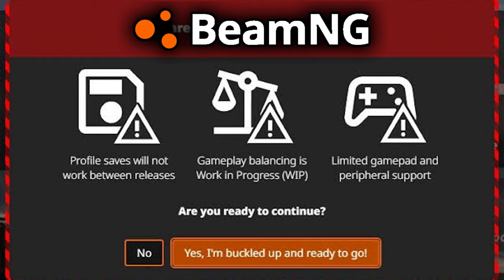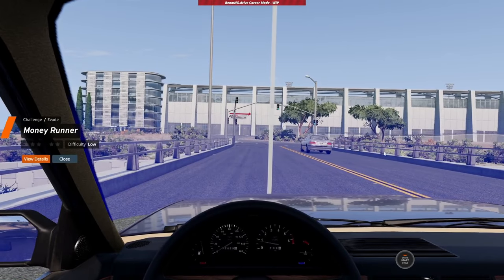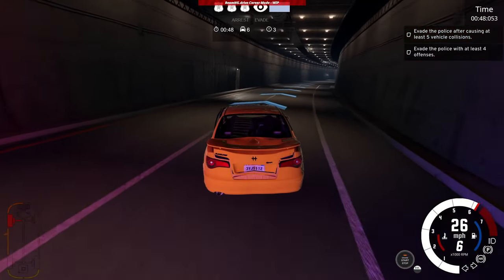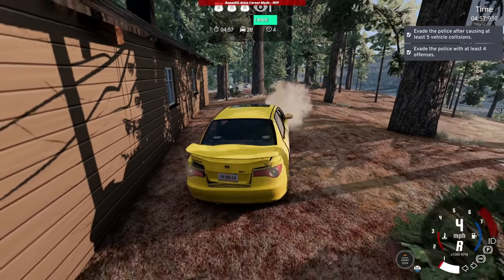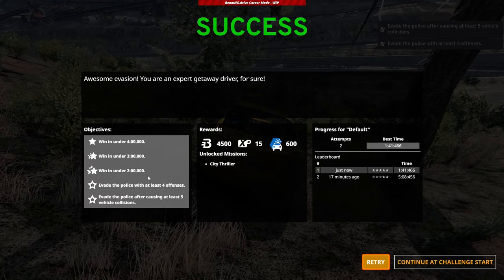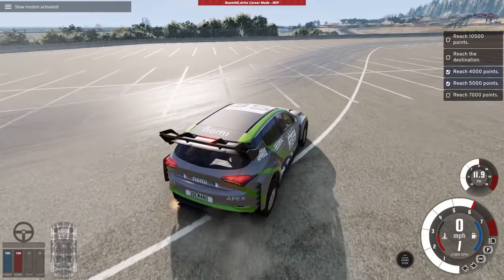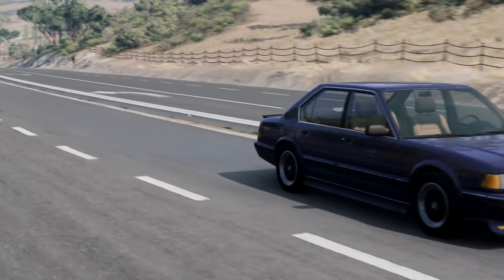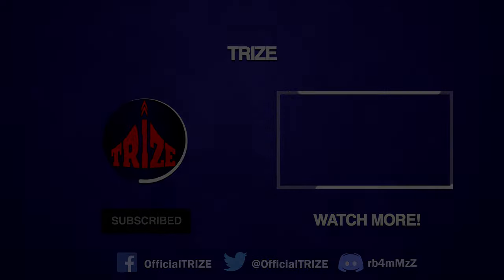Doing Illegal Stuff to Engine Swap My Car! | BeamNG.drive Career Mode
Heading back to BeamNG's Career Mode, I continue on my quest to upgrade my ETK-I Series as much as possible. In this case, I swap out the small 2.4L I6 with the bigger 3.0L I6 to make this car faster and powerful. On top of swapping the engine, there's a chance that I'll trade this car in as upgrading the engine tends to improve the trade in value to get a better car.

PC Specs:

CPU: AMD Ryzen 7 5800X (8C/16T @ 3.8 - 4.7 GHz)
GPU: GIGABYTE RTX 3060 Ti GAMING OC 8G
SSD: ADATA Ultimate SU800 1TB
HDD: Toshiba X300 4TB 7200 RPM
RAM: G.Skill Ripjaws V (64 GB @ 3200 MHz DDR4)

OTHER:
Social Media Animations & End Screen Graphics by CreatorSet